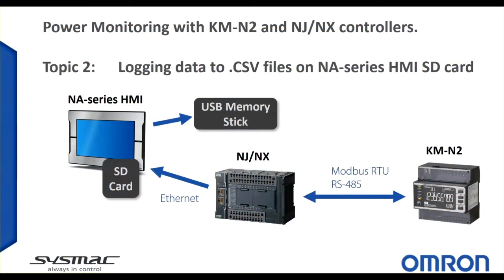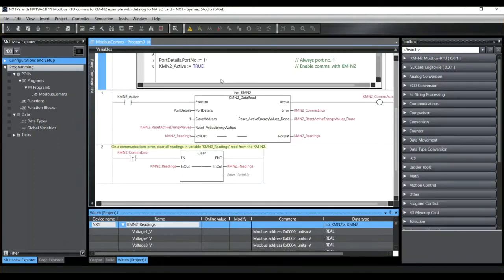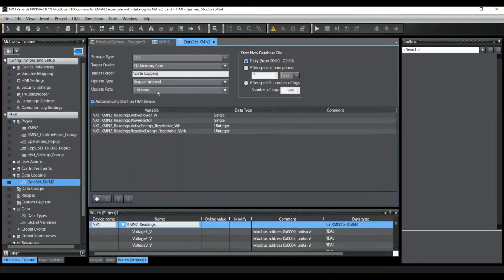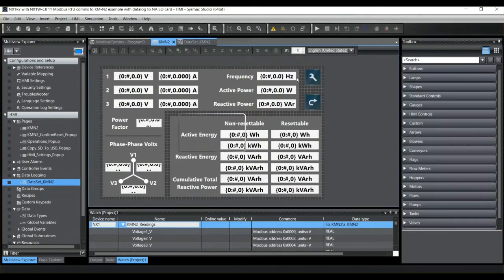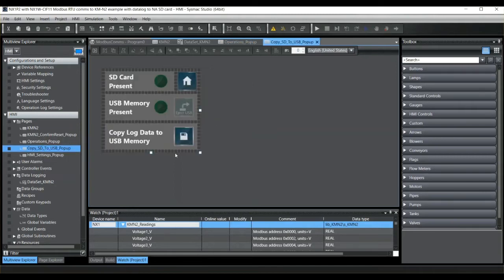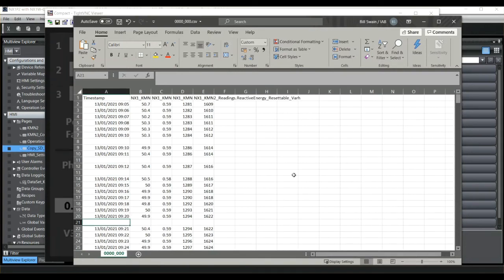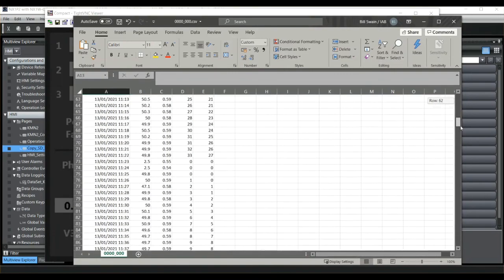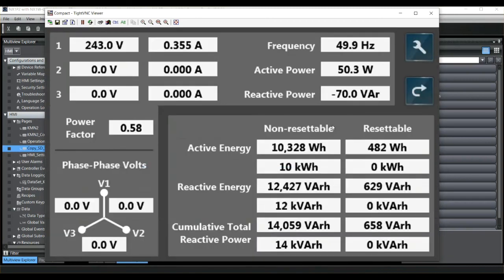How 2 Guide | Tutorial 2 - How to setup cataloging to NA HMI SD Card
Power Monitoring with KM-N2 and NJ/NX controllers
Topic 2: Logging data to .CSV files on NA-series HMI SD card